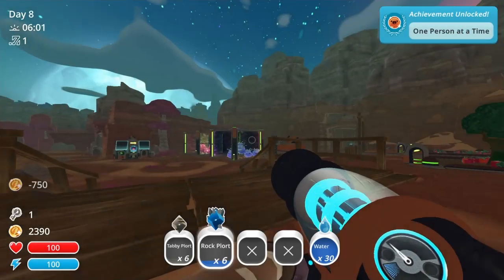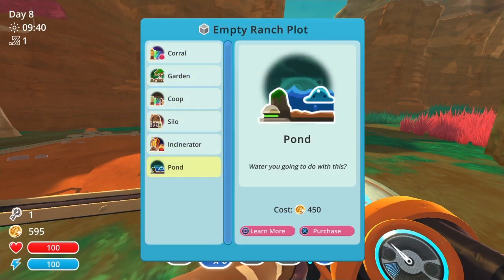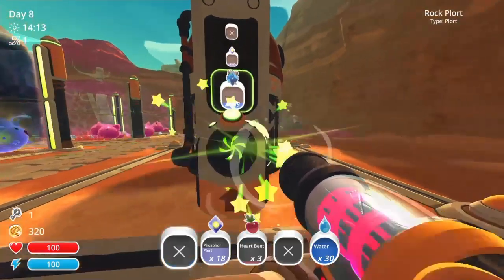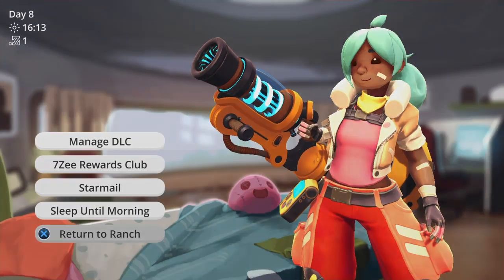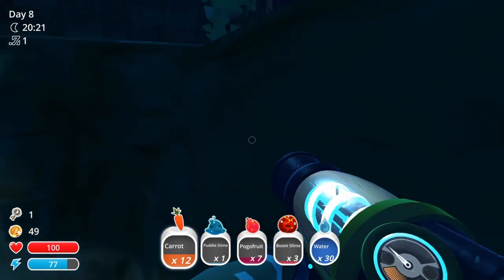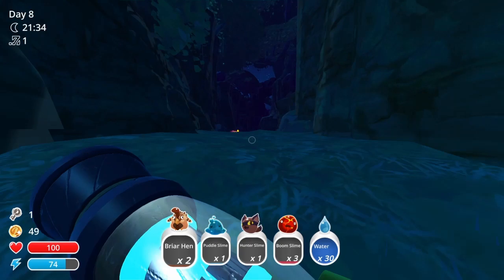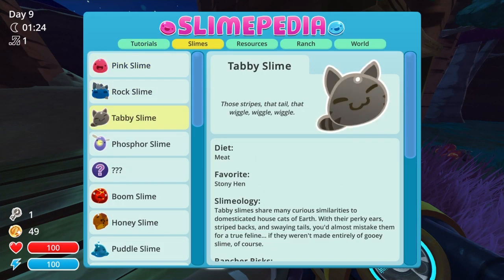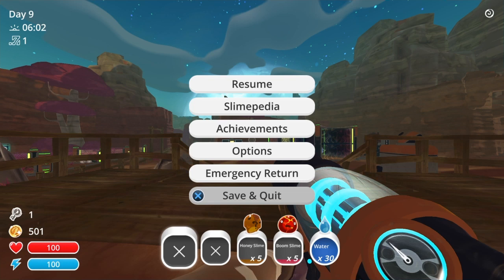Slime Rancher - Day 8: Jumping into the Jungle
And also buying new property!